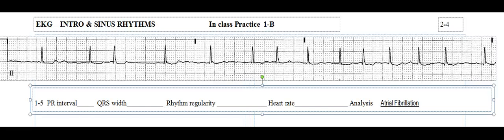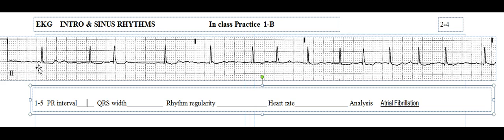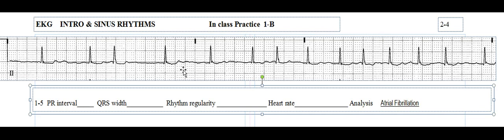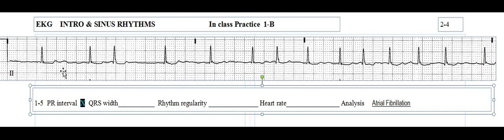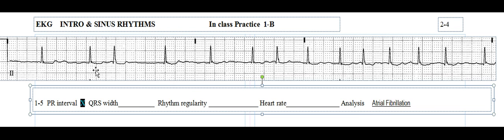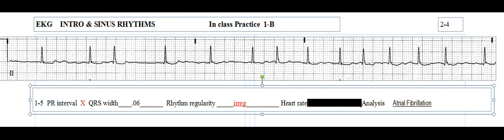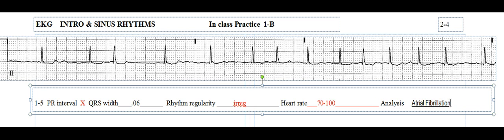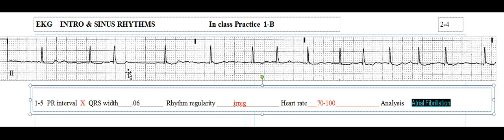In class practice 1-5